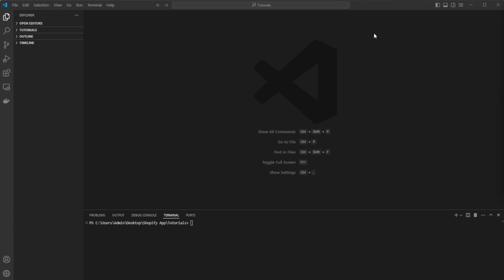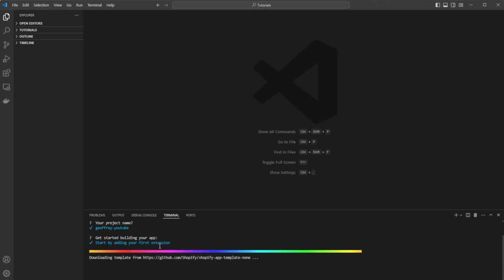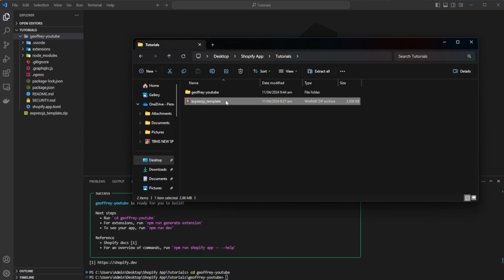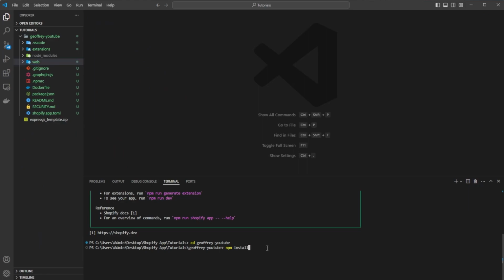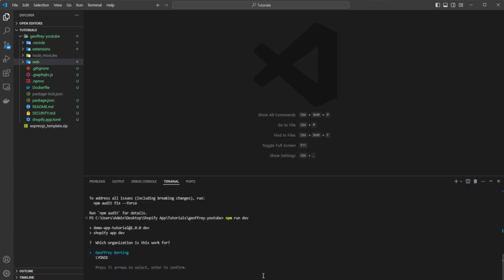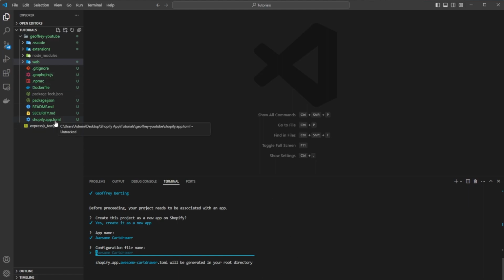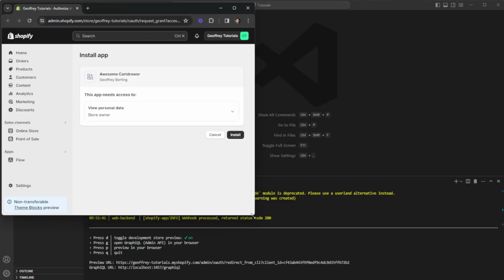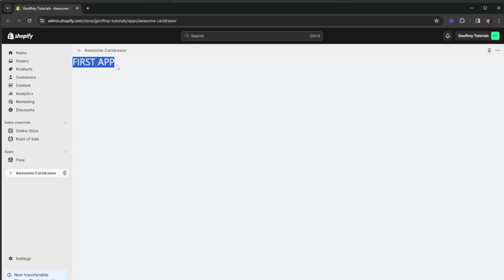How to Create Shopify App In 2024 - Using React and Node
UPDATE!
I have created a new Video which is easier, rather than using external files. The reason behind this first video was, Shopify legacy CLI wont work well with cloudflare and has many issues but it seems like they have fixed it now.

Create a Shopify App using React.js and Express.js and still using the latest Shopify CLI.

The problem with the latest Shopify CLI is that they removed Express.js template and recommends REMIX. But if you're like me I still prefer using Node.js / Express.js

In this video you will learn how I make Shopify Apps by still using Express.js and React.js

This is the link to my Upcoming Course on How to make a Shopify App using React.js and Express.js